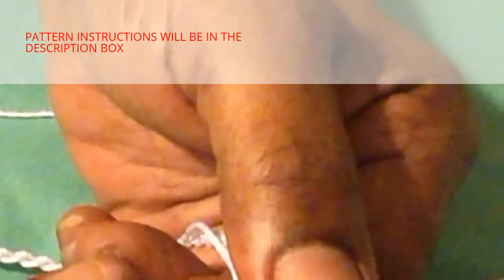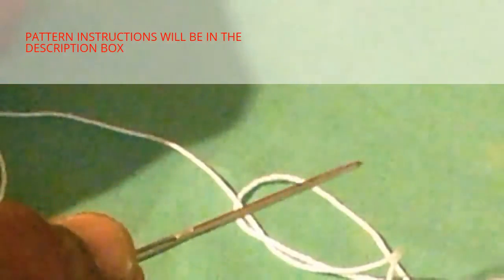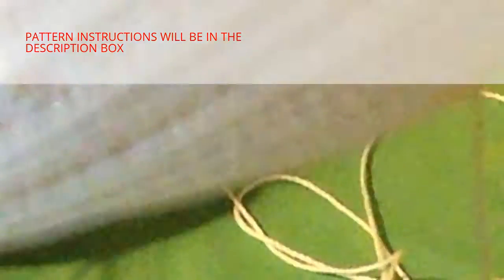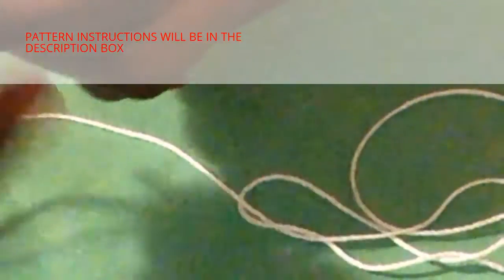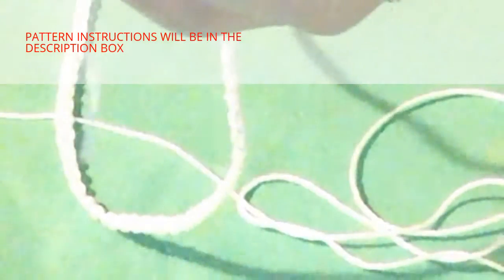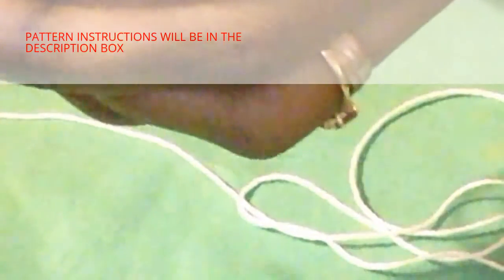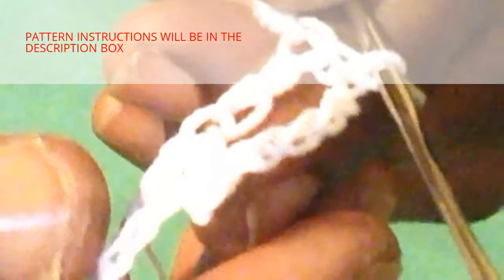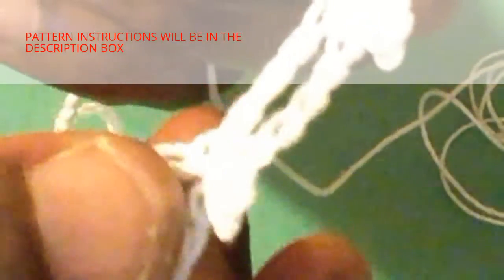HOW TO CROCHET A COOL SUMMER FRINGED PONCHO - DIY - TUTORIAL